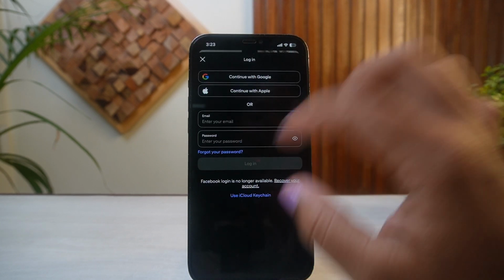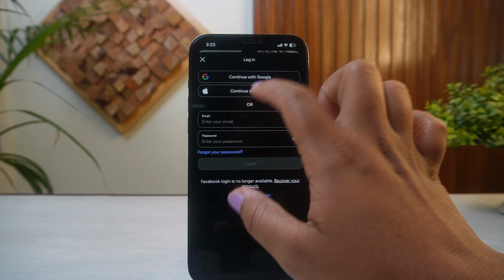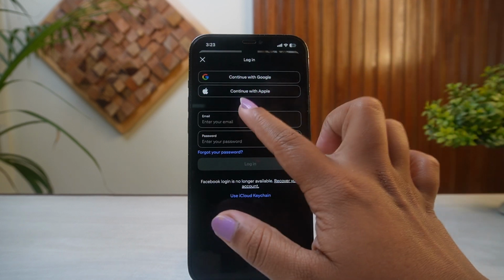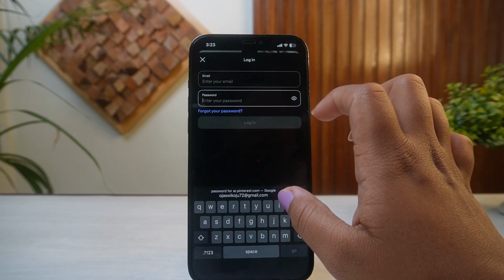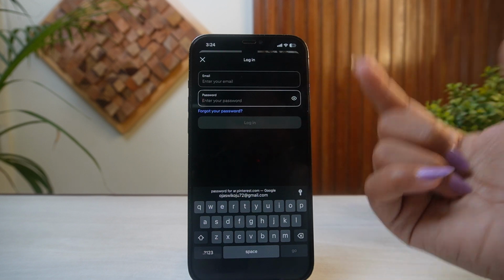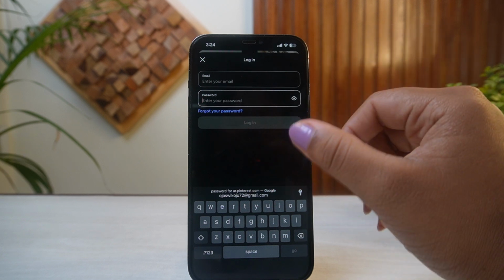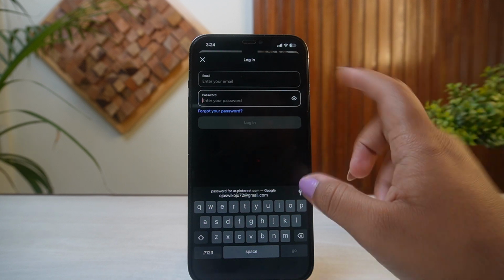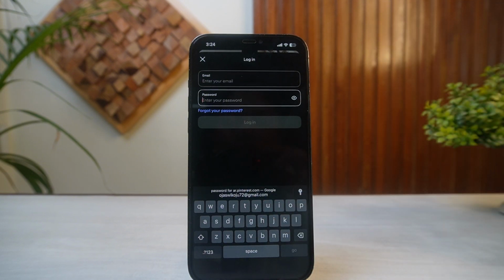How to Login to Pinterest Account on New Device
In this video, learn how to log in to your Pinterest account on a new device step by step. Whether you’ve switched to a new phone, tablet, or computer, this guide will show you how to access your Pinterest account and get back to browsing, saving, and managing your pins.

We’ll walk through the Pinterest login process, including how to enter your account information and complete any verification steps that may appear when signing in from a new device. You’ll also learn what to check if Pinterest asks you to confirm your identity before granting access.

If you’re having trouble with Pinterest login on a new device, this tutorial can help you troubleshoot common sign-in issues and make sure you’re using the correct login method. Once you’re signed in, you can access your boards, saved pins, profile, messages, and other Pinterest account features.

If you found this tutorial helpful, like the video, subscribe for more account login, password recovery, and troubleshooting guides, and share it with anyone who needs help accessing their Pinterest account.